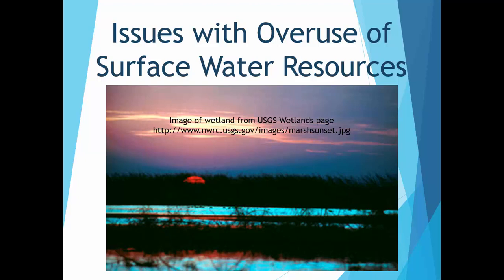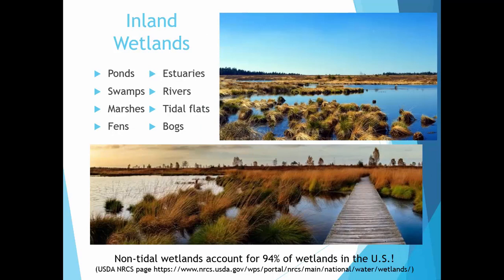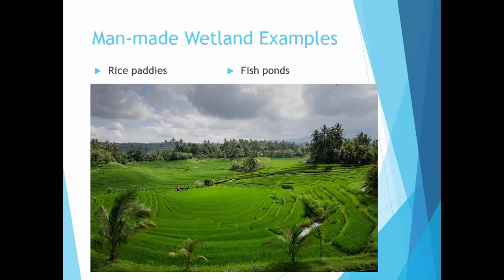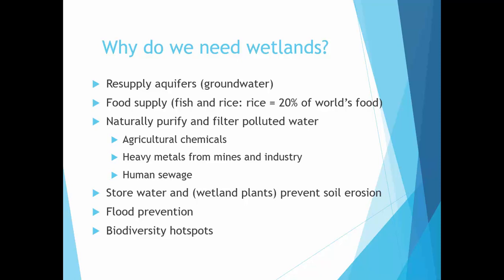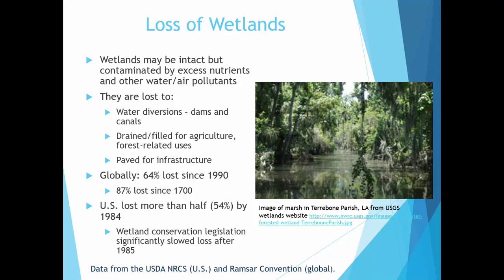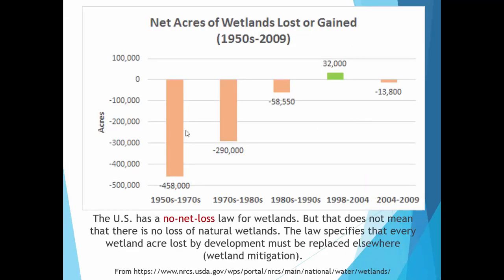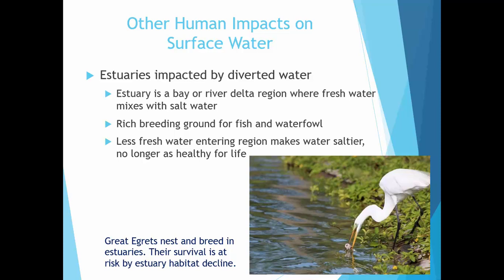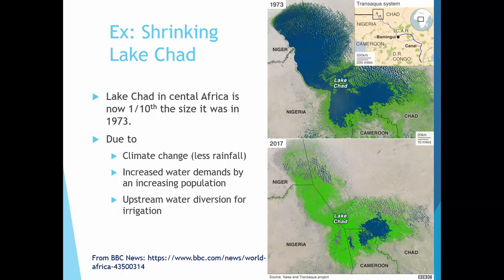Water consumption issues: Wetlands